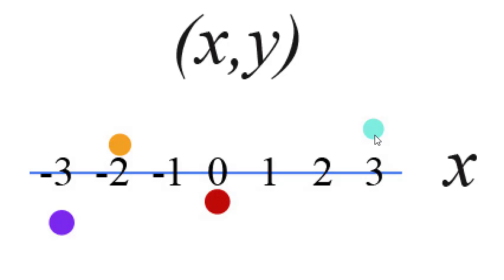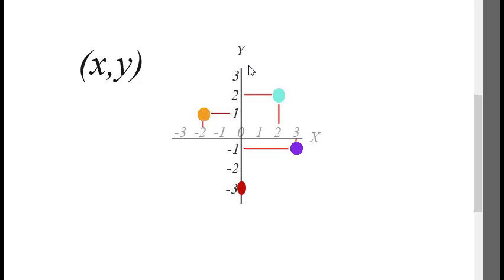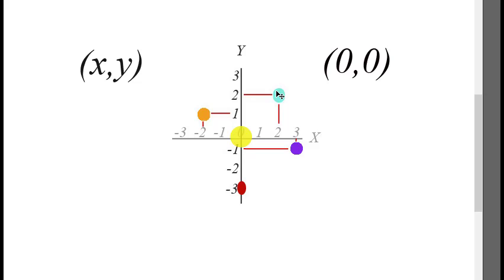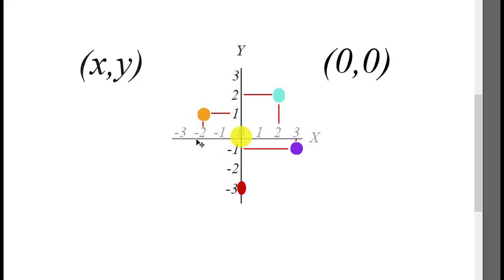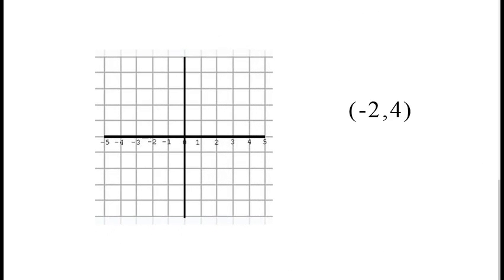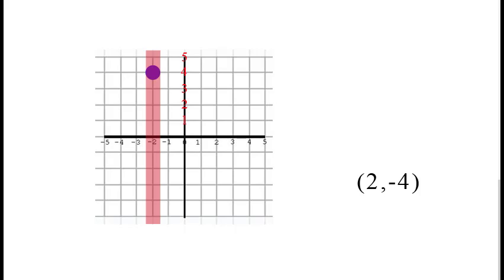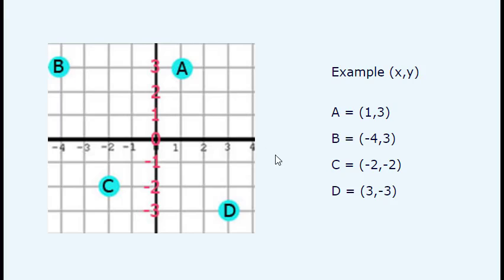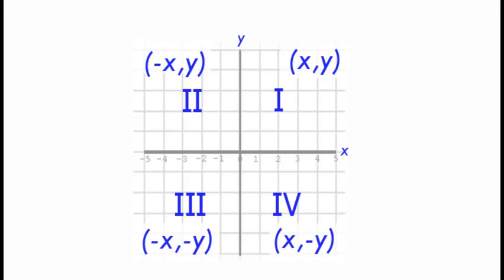ma_CG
Coordinate graphs basic explanation.